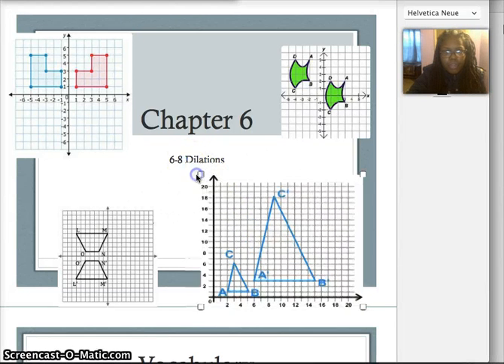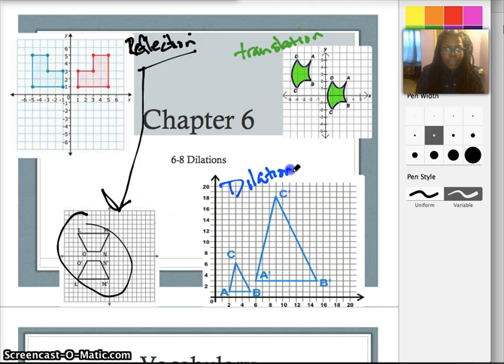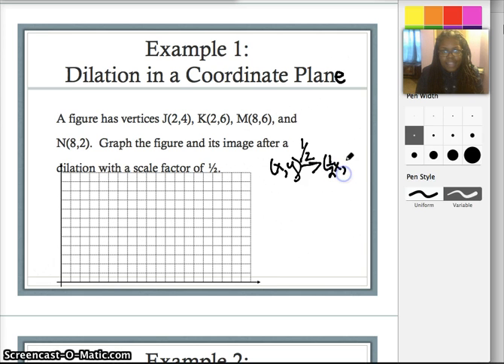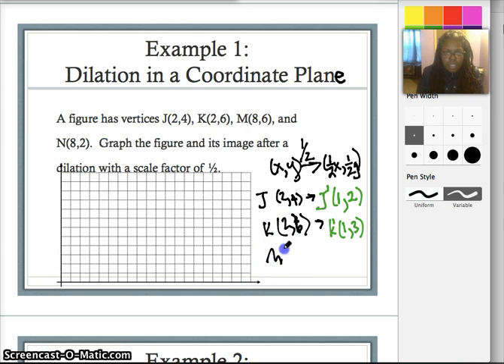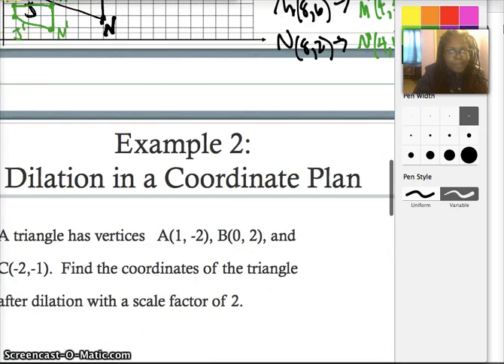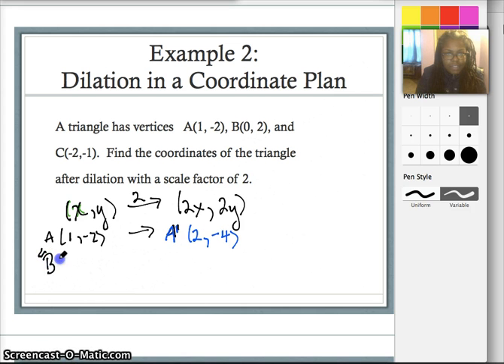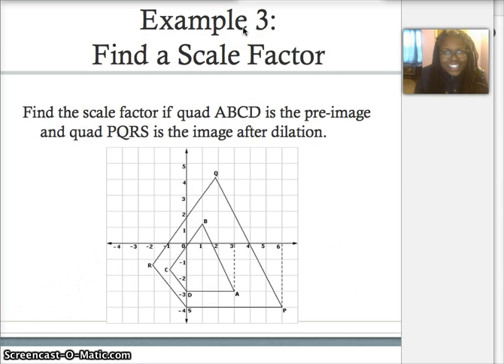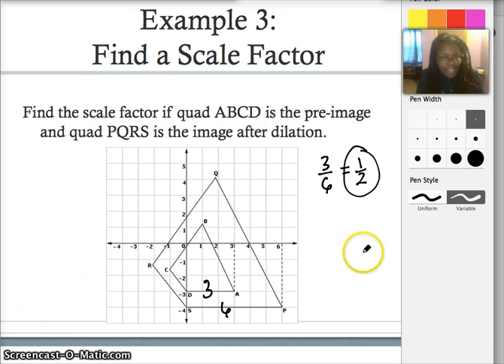PA 6 8